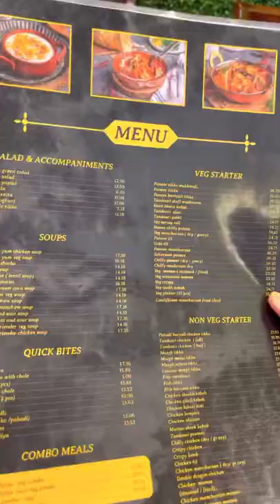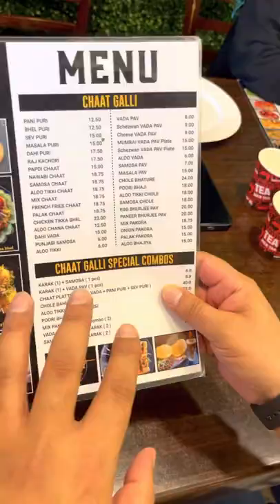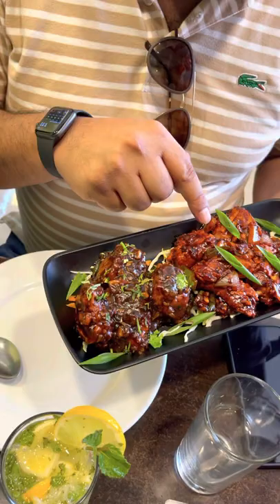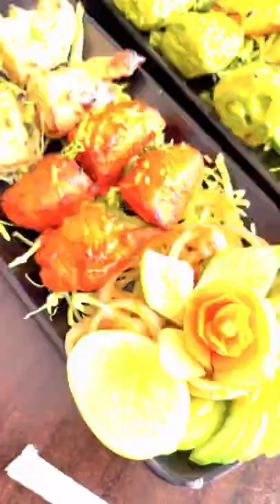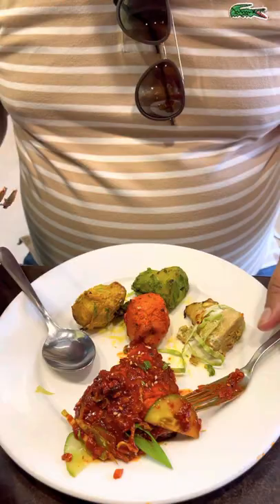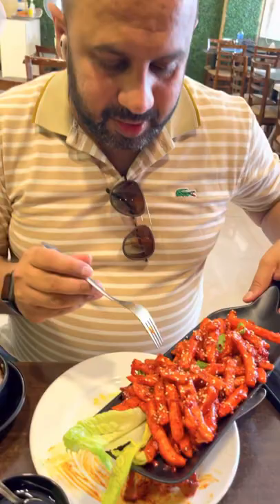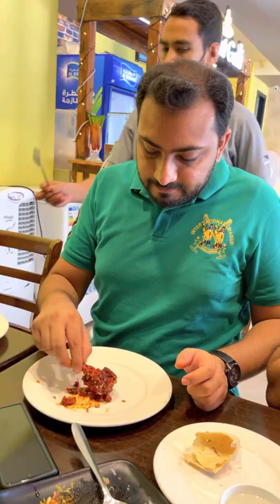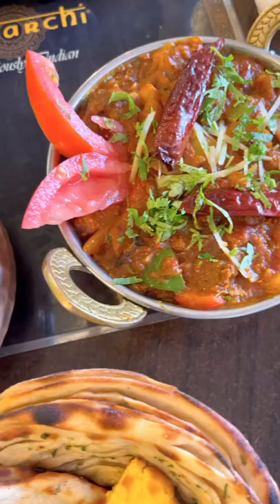Lunch in new branch of Bawarchi, Dubai . Jumairah Lake Towers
I enjoy dining out with my parents . My parents love food so do I. They discovered that Bawarchi Dubai restaurant from JVC opened a new branch in Jumairah Lake Towers, Cluster X.
They have amazing food and my favourite chicken lollipops . I loved everything there